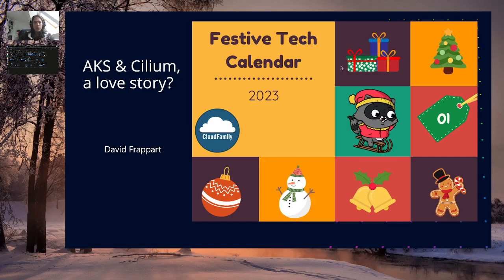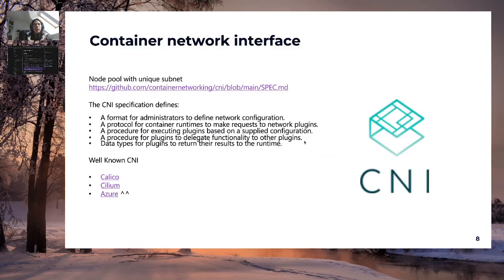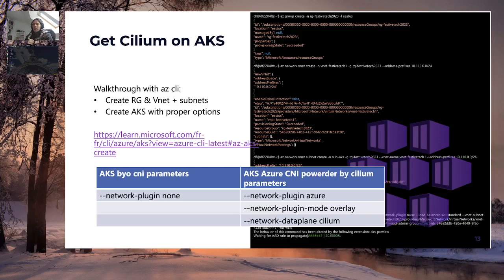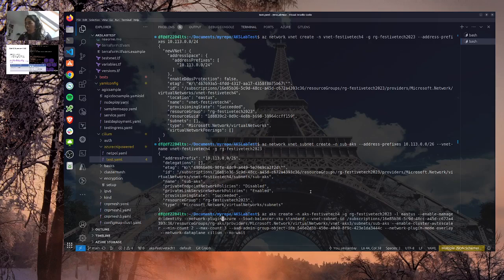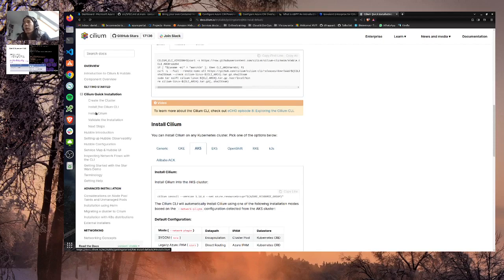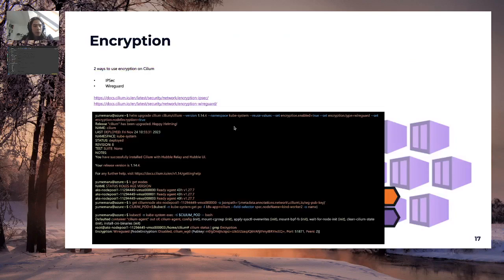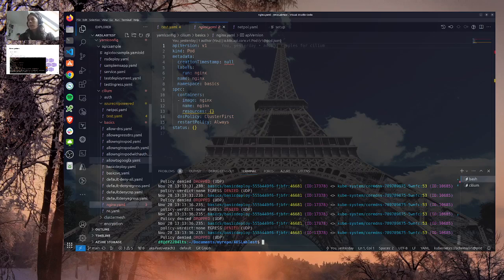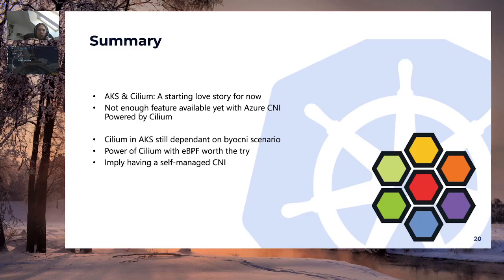Day 04: AKS & Cilium, a love story? with David Frappart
Have you ever felt that network for AKS was a pain?
Even more, have you ever felt that some feature were missing?
Well, there are some good news.
In the recent months (years?), Cilium imposed its print in the Kubernetes landscape.
And also in the Azure landscape!

In this session, we'll take a look at the new networking options for AKS & clarify the different offers available to use Cilium.
Then we'll look at some of Cilium features that make a difference for a kubernetes environment.

Leave with a clarified view of Azure CNI options and Cilium features for your Azure Kubernetes hosted workloads.